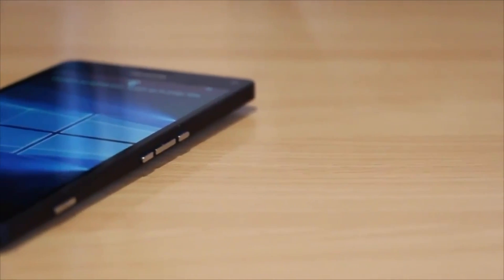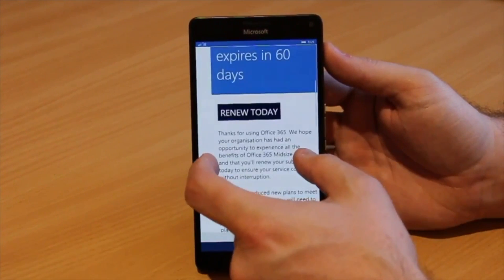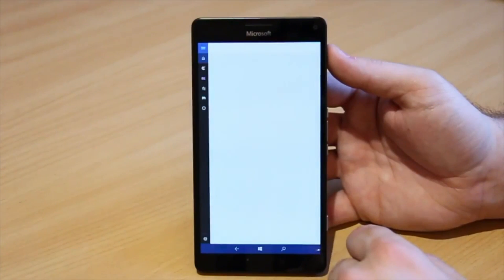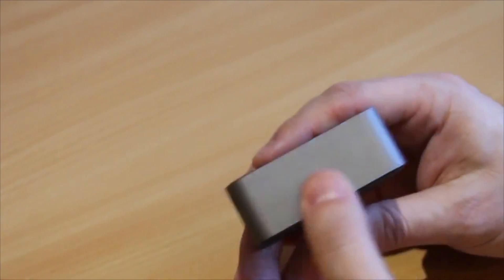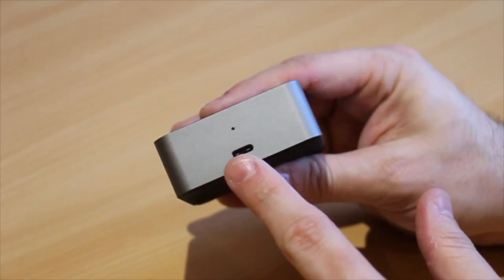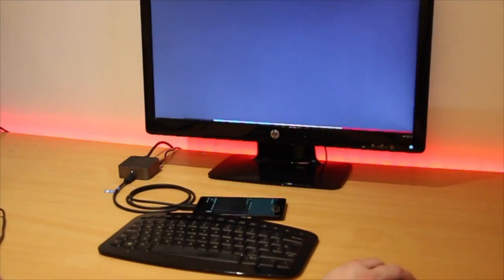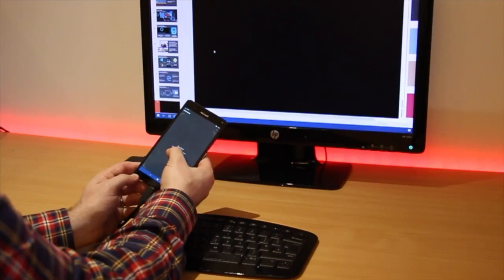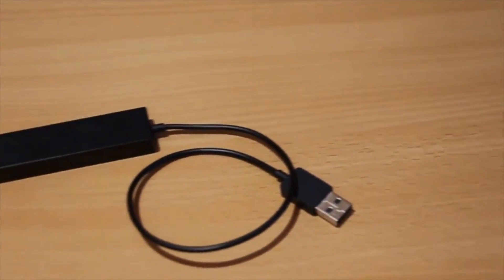Microsoft Lumia 950XL, Display Dock & Continuum Review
Demonstration of Microsoft Lumia 950XL running Windows 10 Mobile attached to a display dock and running a full desktop using continuum

Note this Video was recorded back in 2016, when this was a viable smartphone. Its now a really useful paper-weight.